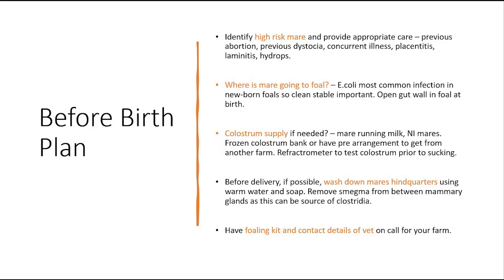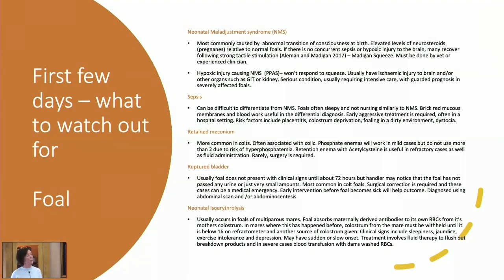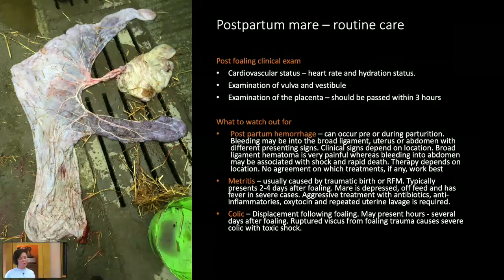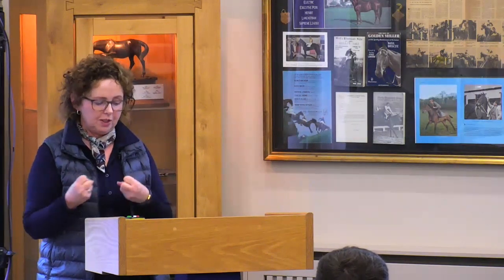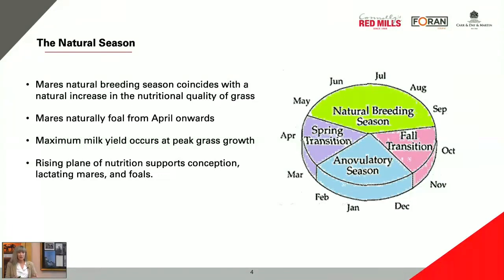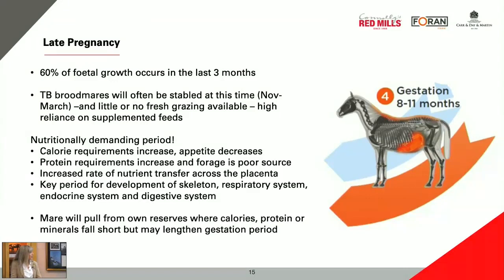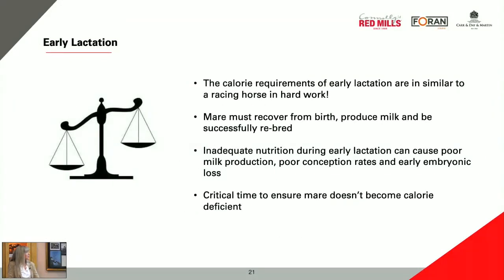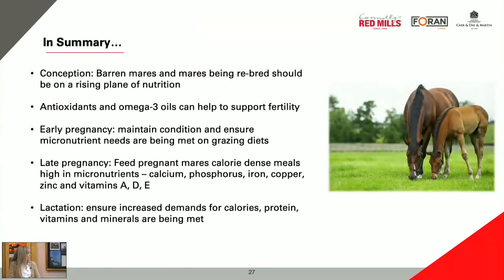Breeding Season Preparation Workshop Recording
ITBA Breeding Season Preparation Workshop
 Topics and speakers include:
• Assisting mares during foaling: Olive O’Connor, respected breeder and consignor
• Foaling Preparation & postnatal care: Andrea Ryan, Veterinary Surgeon, Kilcash Equine Clinic
• Nutritional plans for pregnant mares during & post foaling and nutritional plan for foals: Lorraine Fradl, Nutritionist with Connolly’s RED MILLS
• Mating Plans: Smart approaches to getting mares back in foal & importance of selecting the most suitable stallions: Micheál Orlandi, Compas Stallions